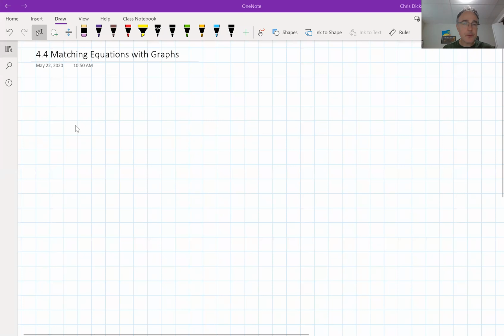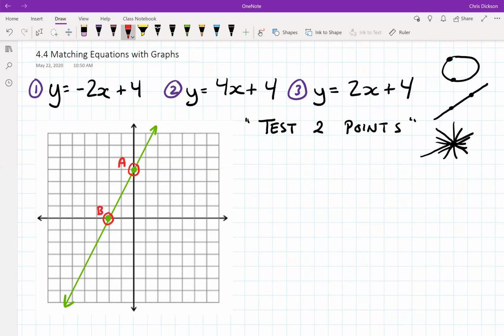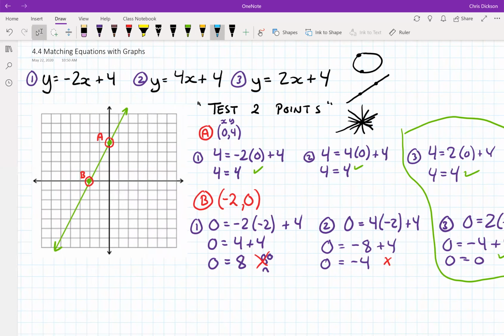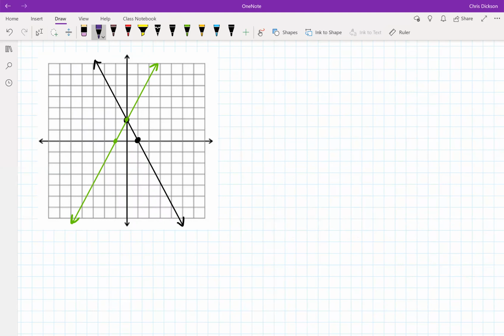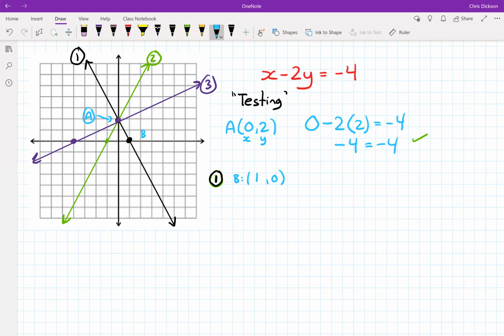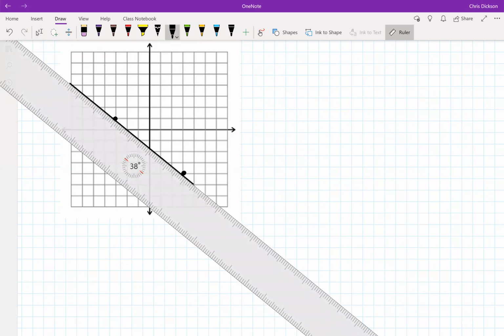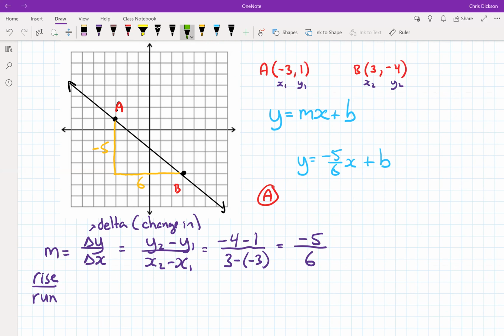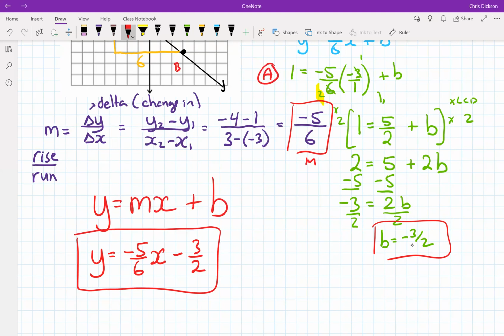Lesson 5 Two Point Test for Lines